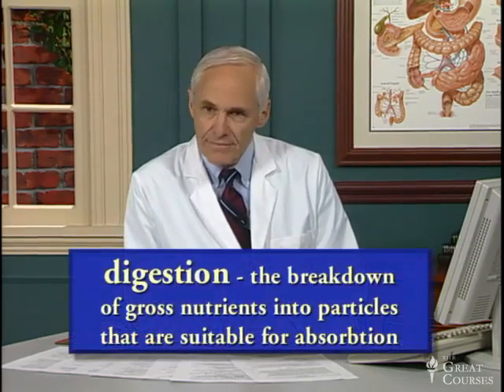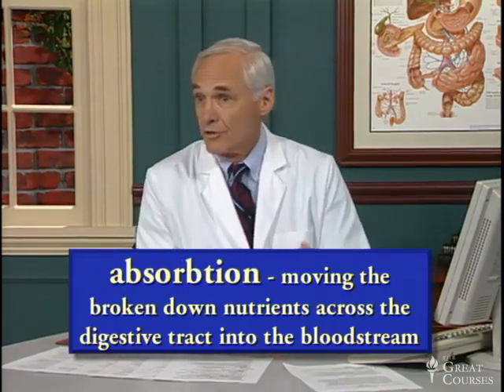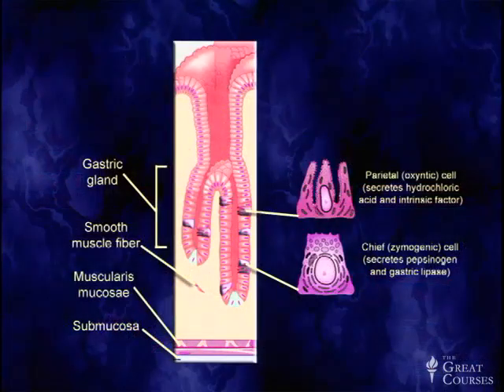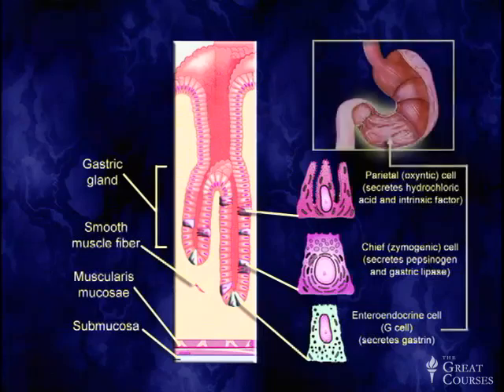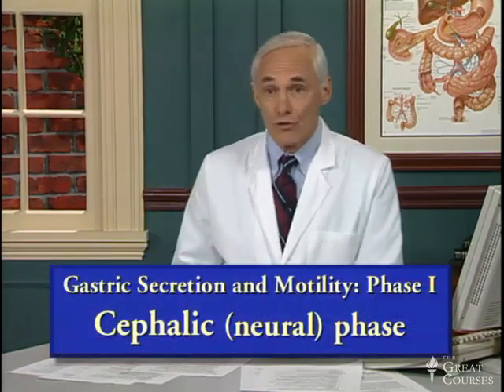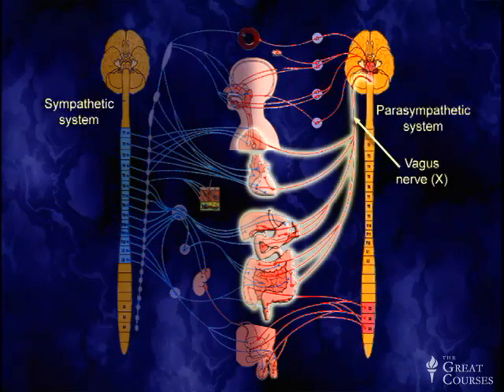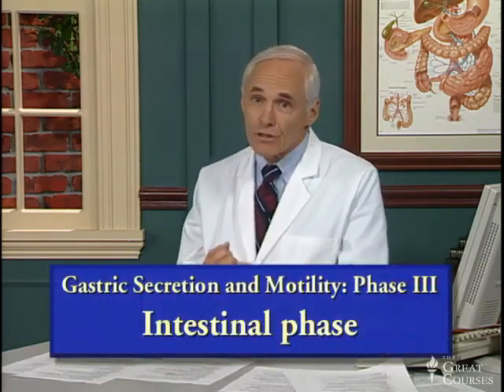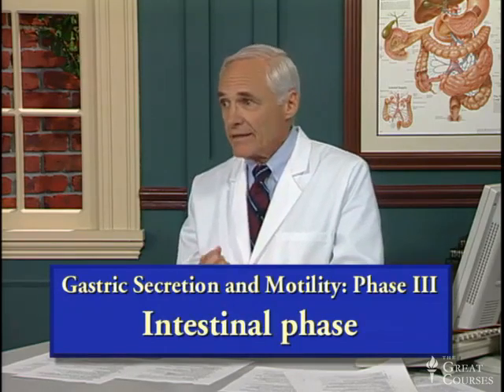15 Digestive System—Physiology of the Mouth, Esophagus, and Stomach